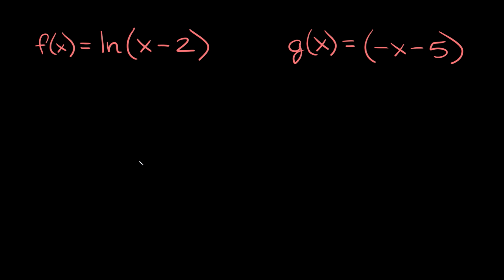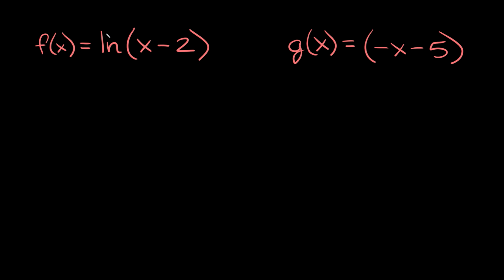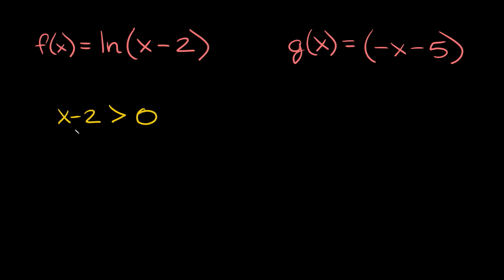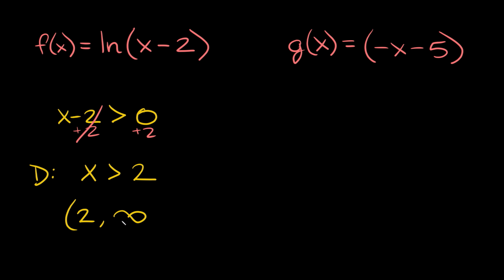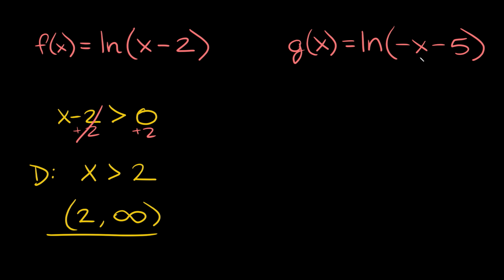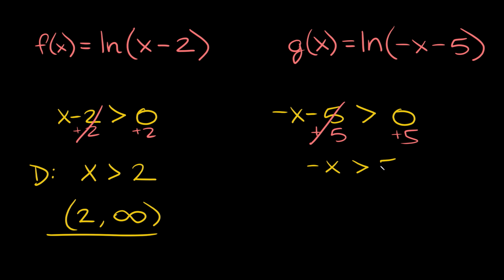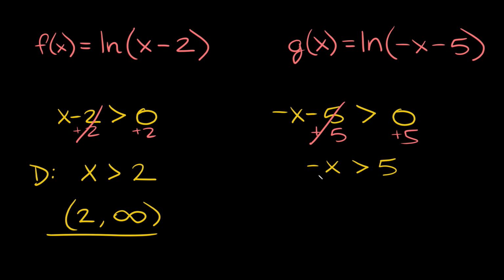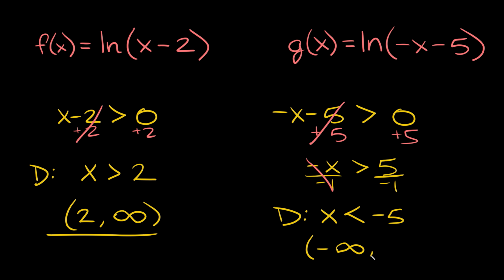Find Domains of Natural Log Functions | Eat Pi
In this video, I teach you how to find the domain of a natural log function. This involves setting up an inequality. I also show you how to write the domain as an inequality and in interval notation.